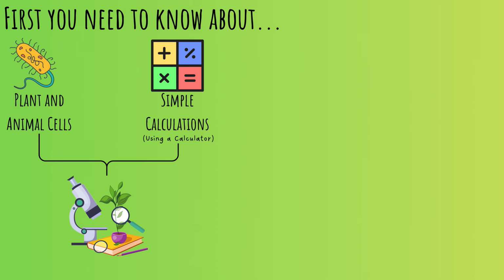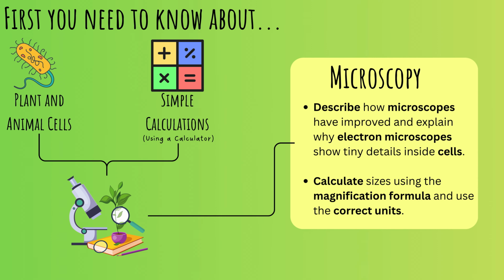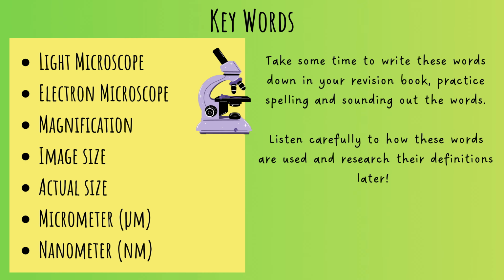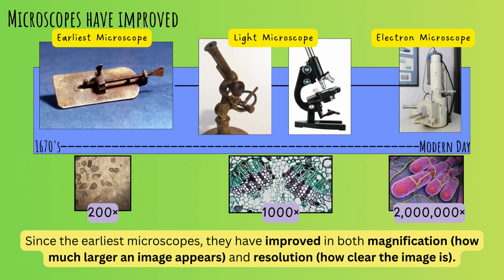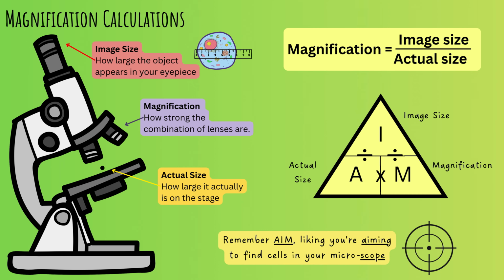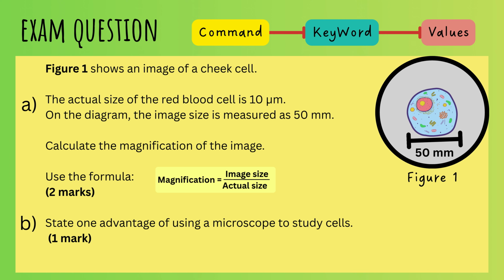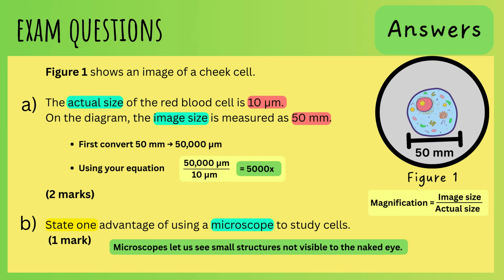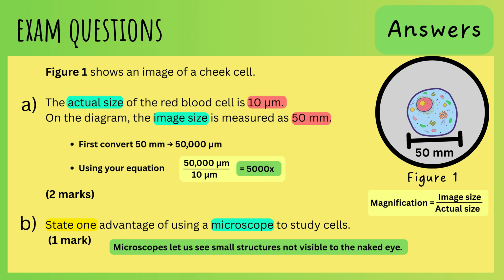B4.1.1.5 How Microscopes Changed Biology + Easy Magnification Formula | Neuro Revision Lab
Microscopy - Explaining microscopes and using the magnification equation effectively | GCSE Biology Revision

In this dyslexia-friendly GCSE Biology lesson, we explore how microscopes have changed over time, and learn how to use the magnification formula with easy, step-by-step examples.
Perfect for neurodivergent learners — simple visuals, clear explanations, and memory-friendly revision tips.

📘 What You’ll Learn:
00:00 – Introduction
00:12 – What you'll need to know first (Prior Knowledge)
00:48 – Key words in GCSE Microscopy
01:19 – Brief history, magnification and resolution improving over time
02:19 – The Magnification Formula (Image = Actual × Magnification)
02:44 – What your microscopy revision should look like
03:05 – Exam Question - Using your Magnification Formula                   (Image = Actual × Magnification)
04:55 – Exam Question Answers
06:02 – Outro - Like, Subscribe and Share

🧩 Revision Tip:
Remember: 1 mm = 1000 µm, and magnification = image size ÷ actual size.
Write it out every time you practise — it helps your brain store it better!

📘 Download Dyslexia-Friendly Revision Packs:
🧠(Coming Soon)

💡 Try Our Interactive GCSE Science Revision Site:
🌐 (Coming Soon)